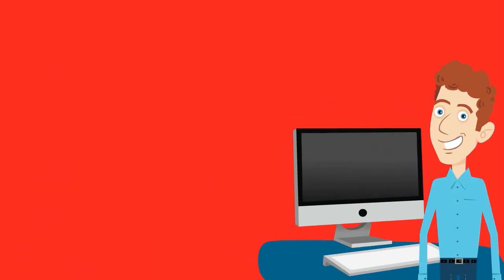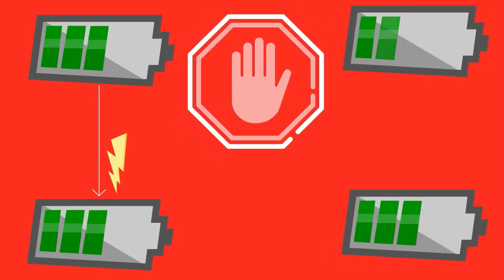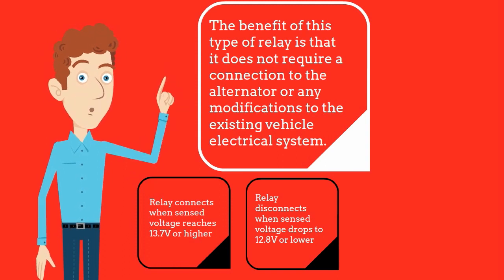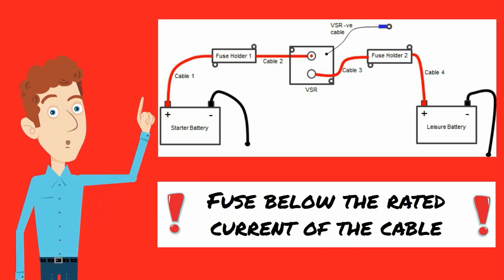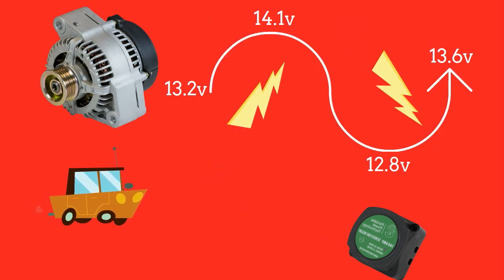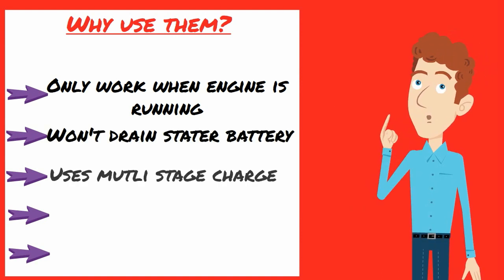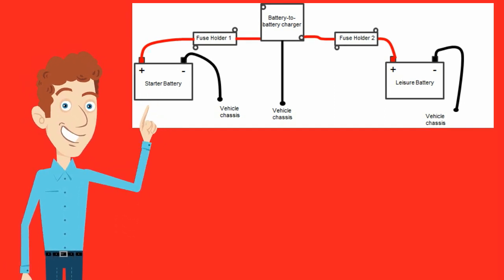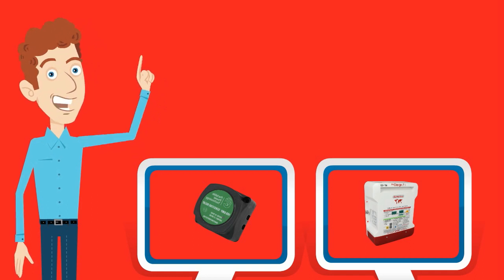Voltage Sensitive Relays (VSR) & Battery-to-Battery Chargers Explained | 12 Volt Planet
In this video we explain the differences between Voltage Sensitive Relay VSR's and Battery-to-Battery chargers.

12 Volt Planet is an online supplier of low voltage electrical components and accessories for the auto, marine and leisure after-markets.